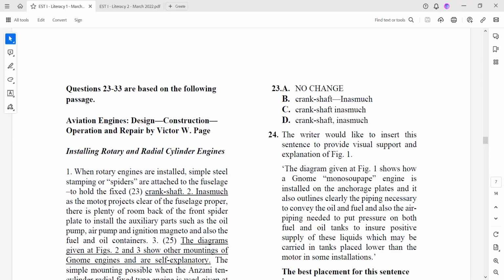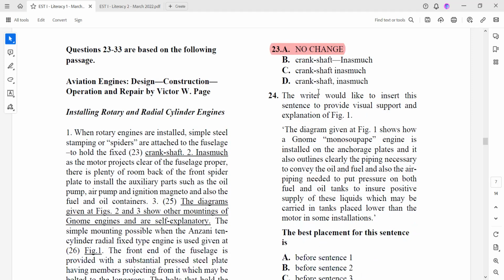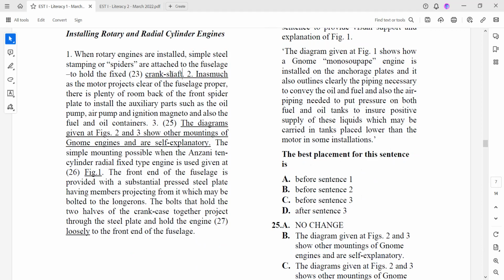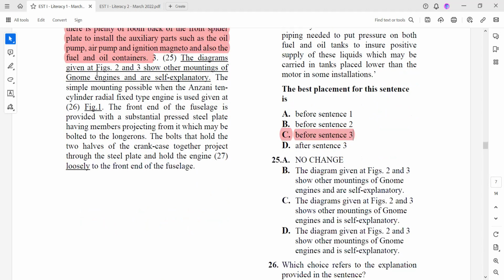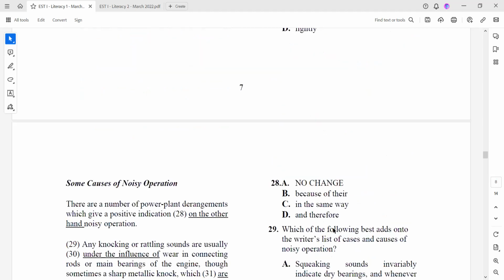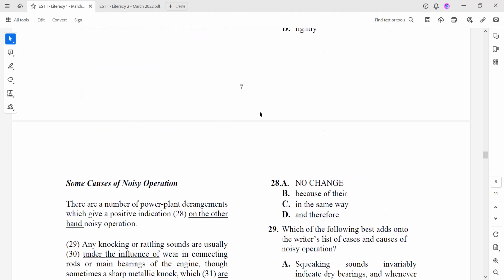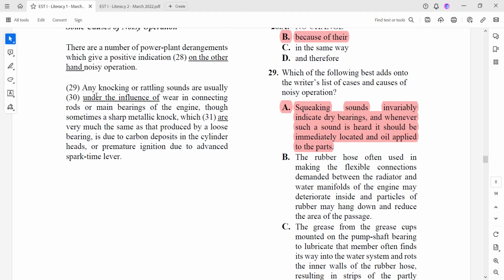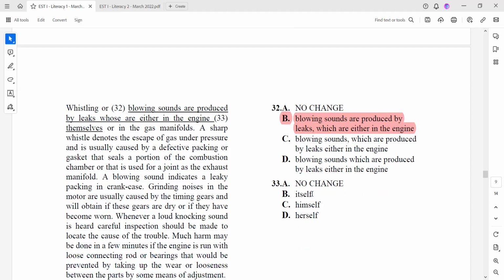EST March2022 Writing P3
EST Test
Writing
American Diploma